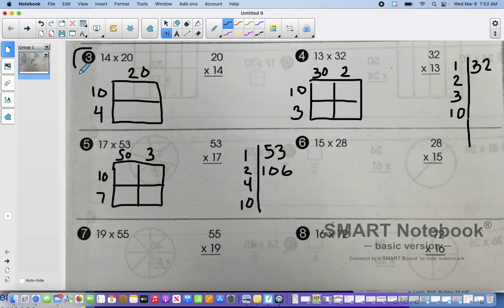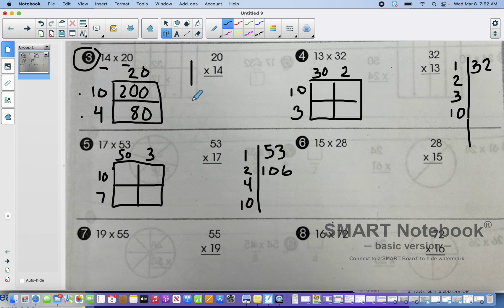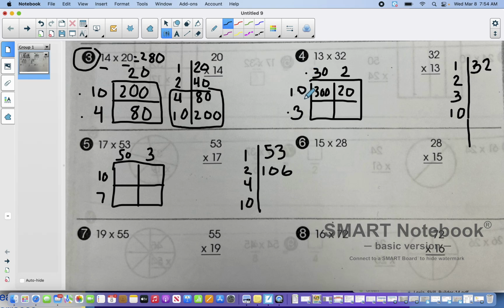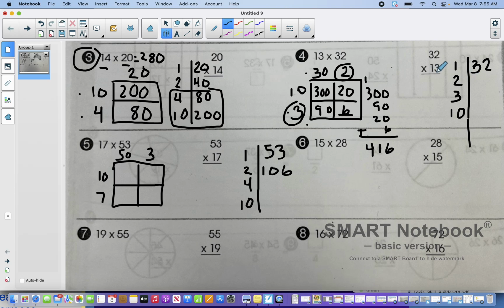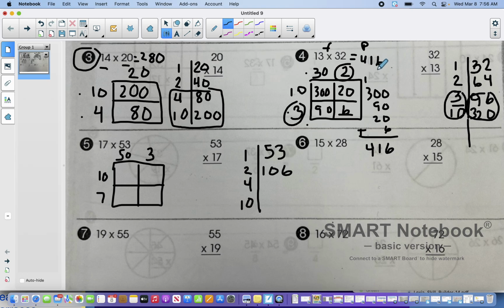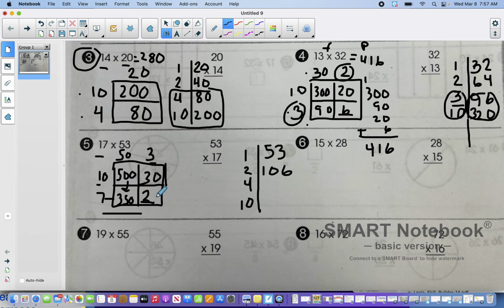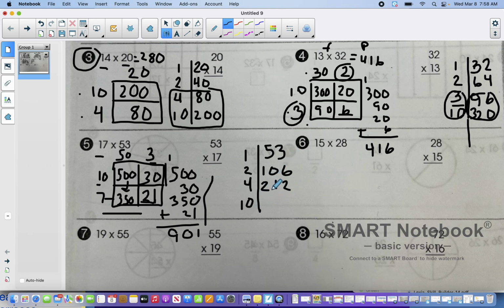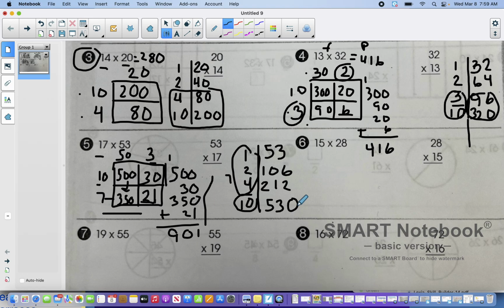unit 10 p. 52 multiplication two ways